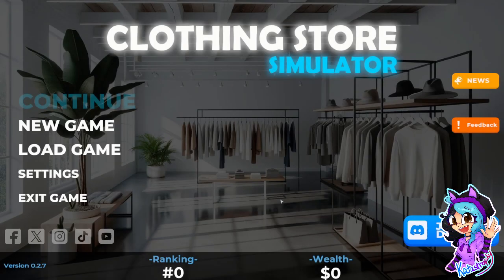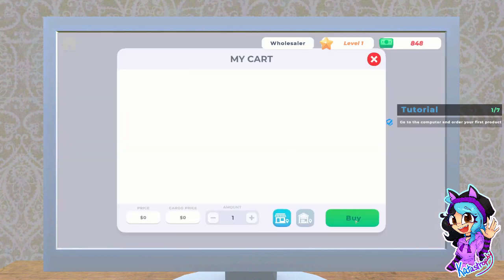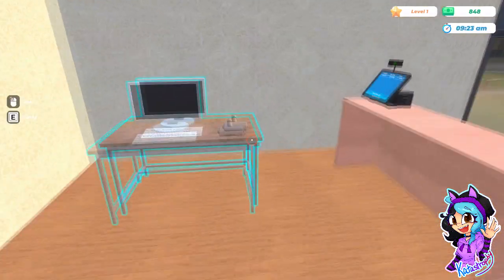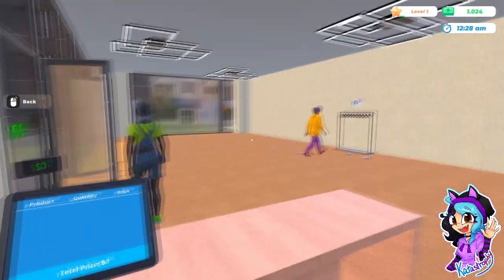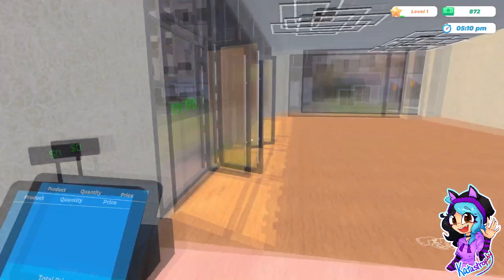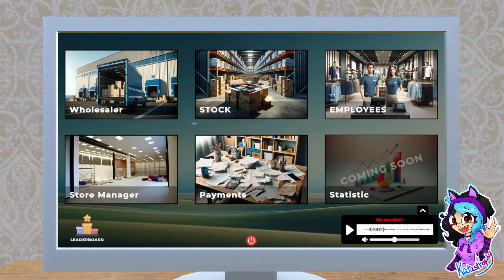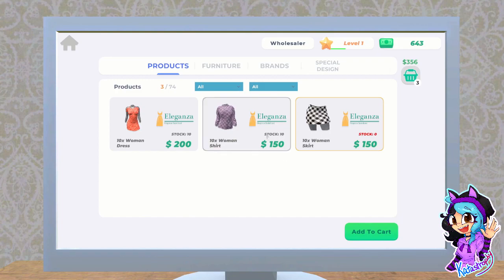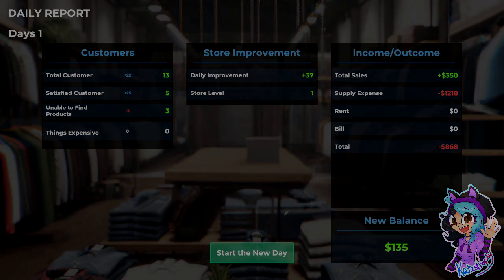Kata's Rev Dayz ¦ Clothing Store Simulator - Day #01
~PLEASE¤READ¤THE¤DESCRIPTION~

Are you ready to shape fashion world? Make a brand deal, order products, fill the aisles, dress the mannequins and start selling. Dresses, shirts, coats, pants, nightwear, underwear, shoes and more are waiting for you.

Players:

Katastrophy

Game: Clothing Store Simulator by Kiki Games